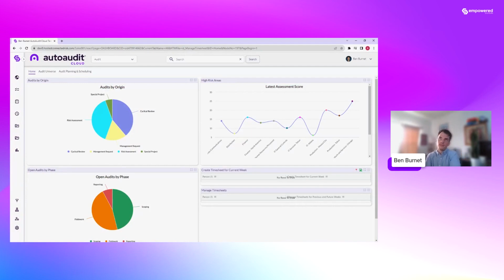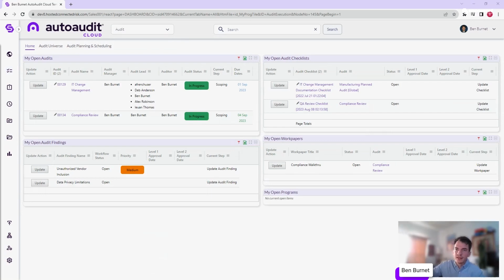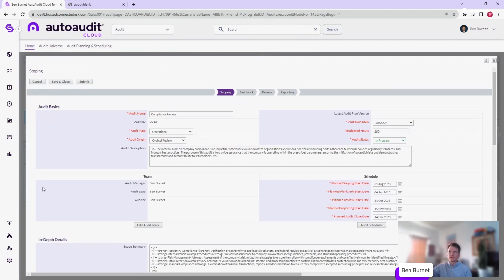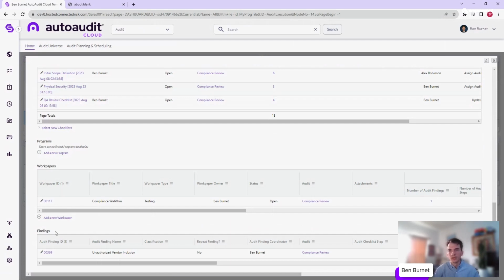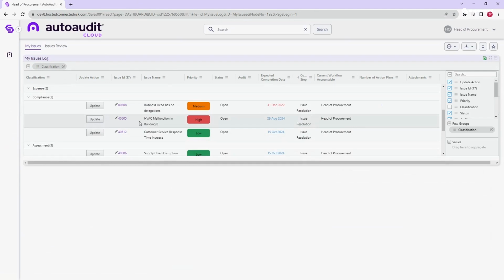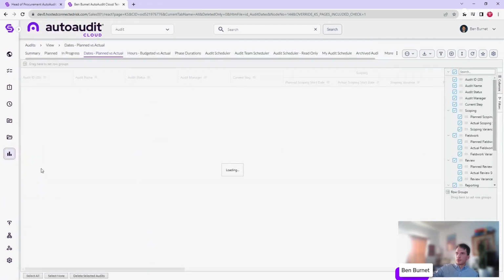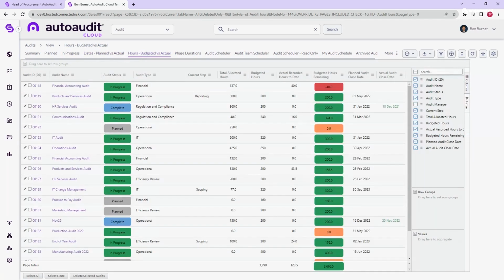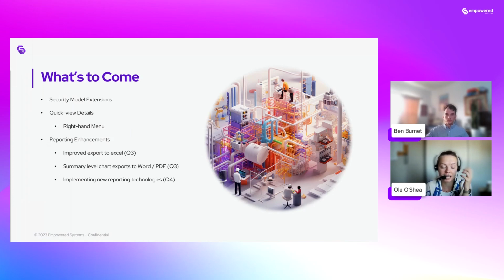Streamlining Audit in the Cloud: Introducing AutoAudit Cloud 2.0